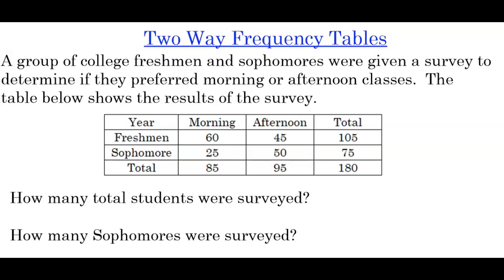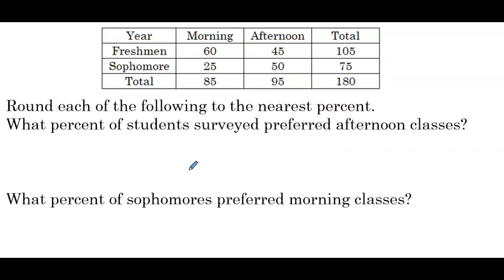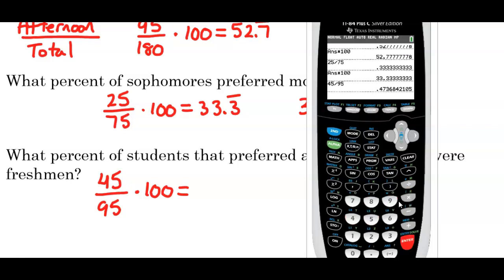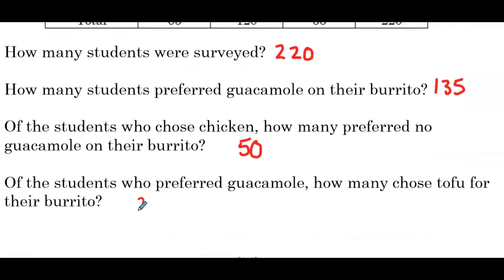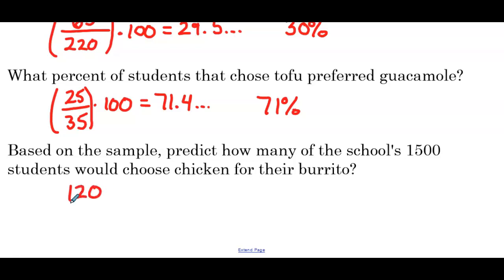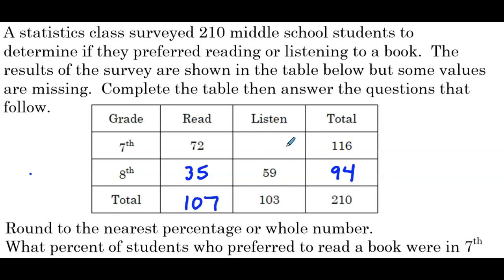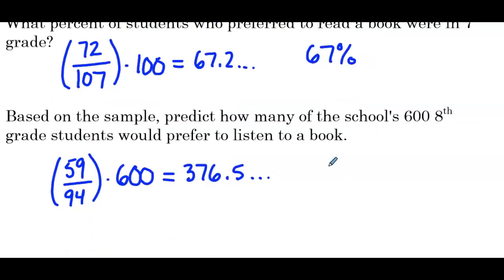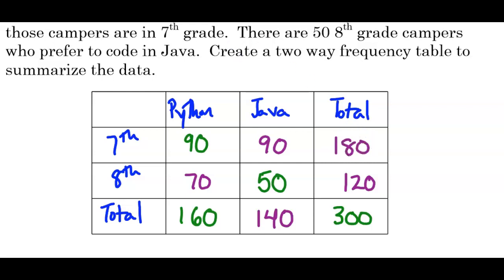Two Way Frequency Tables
In this video, we’ll explore how to create, interpret, and analyze two-way frequency tables to understand the relationships between two categorical variables. We start by learning what two-way frequency tables are and how they are used to display data involving two variables. We will discover how to read and interpret the information in the table, including marginal totals, joint frequencies, and conditional frequencies. This video also includes step-by-step instructions on how to set up and fill out a two-way frequency table from raw data. Our ultimate goal is to apply these tables to solve problems and understand patterns and relationships between the variables. With clear explanations and hands-on examples, this video will help you master the use of two-way frequency tables for data analysis.